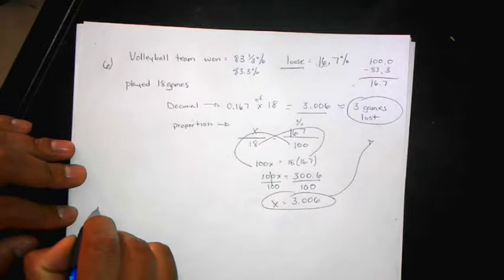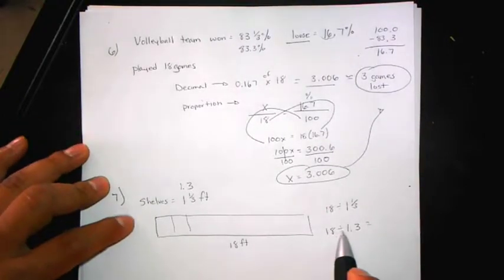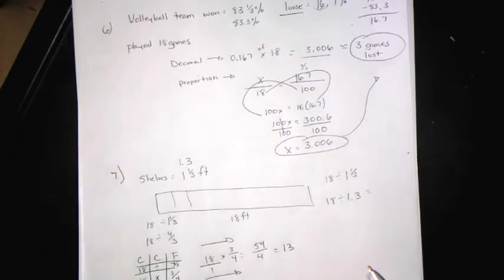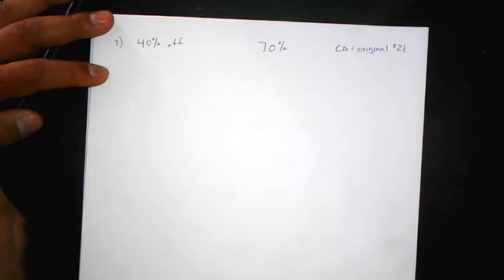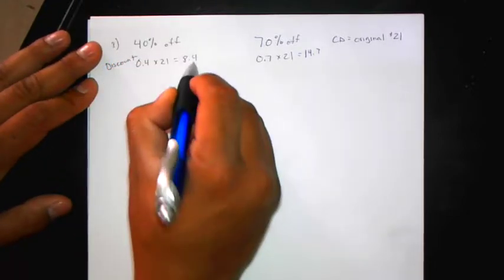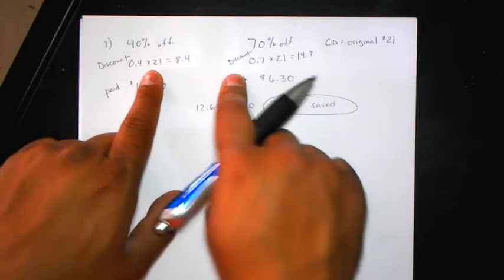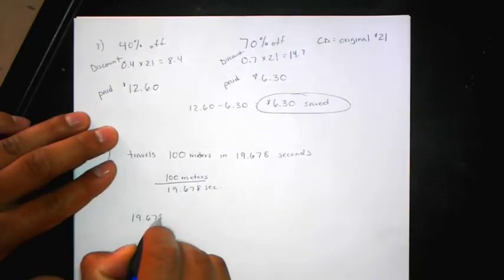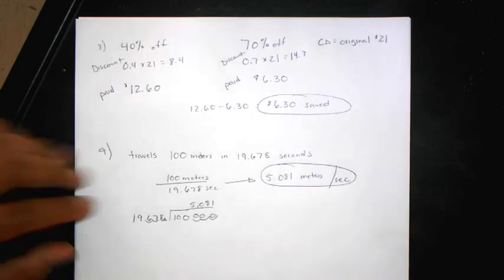Homework Day 8 part 3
This video is about Homework Day 8 part 3